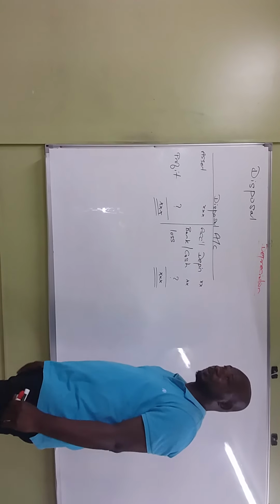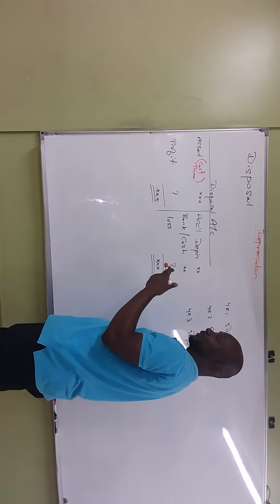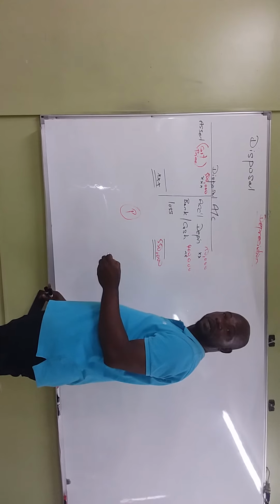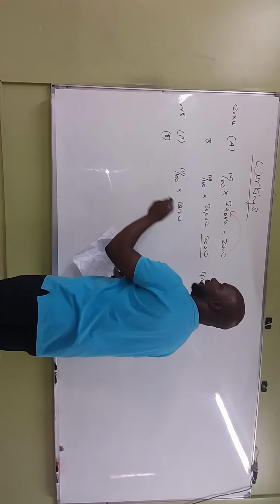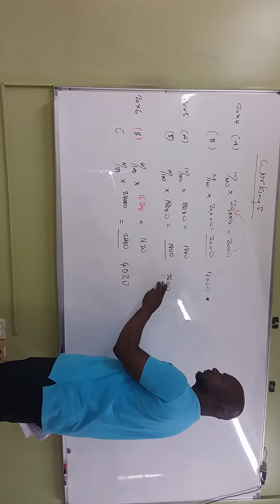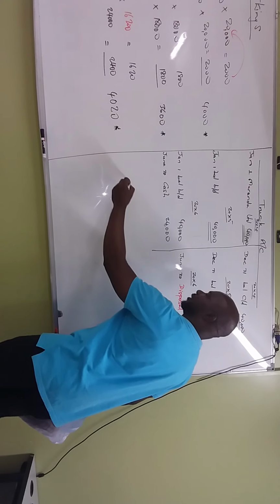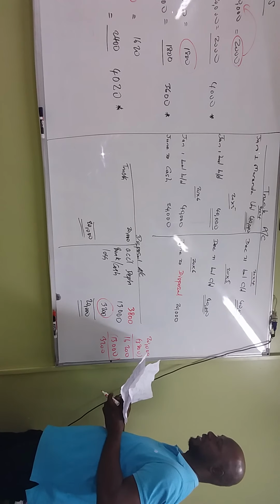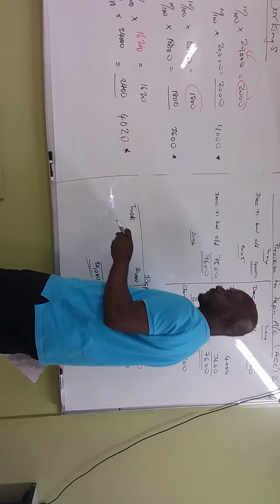Depreciation Lecture McGill 2